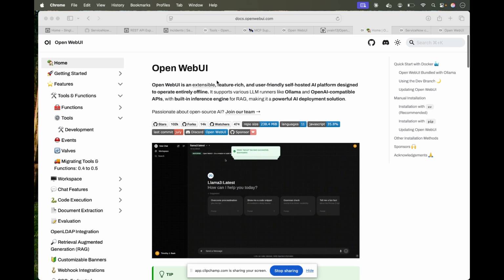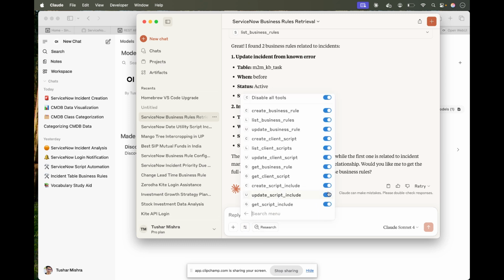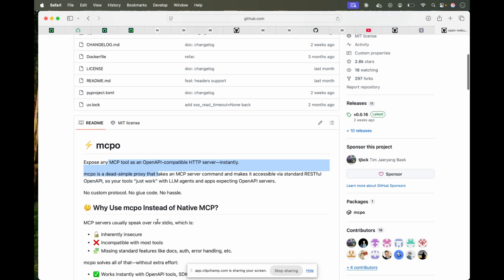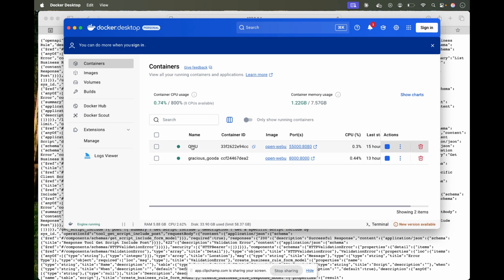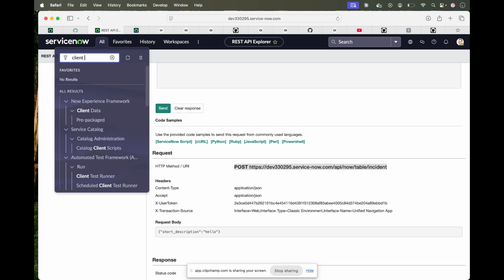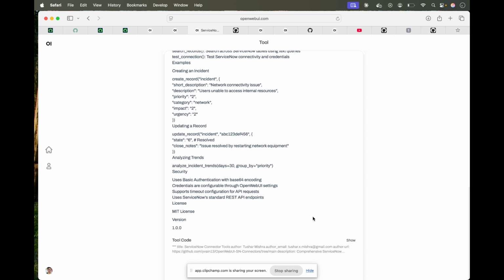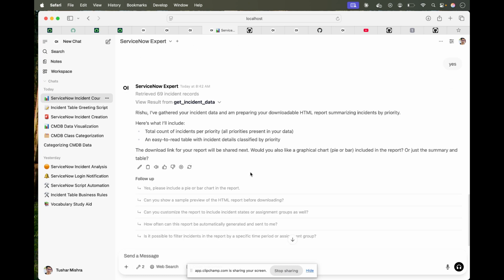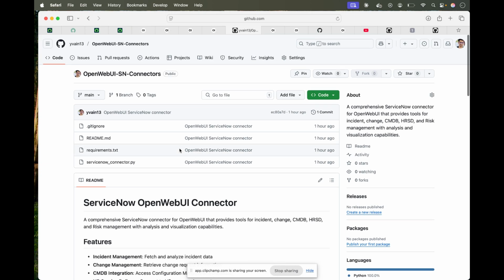OpenWebUI Integration with ServiceNow using MCP: Complete Walkthrough & Dashboard Demo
In this comprehensive tutorial, I demonstrate how to seamlessly integrate ServiceNow with OpenWebUI using multiple connection methods, showcasing powerful dashboard visualizations for vCMDB and ServiceNow incidents.
🔗 Three Integration Methods Covered:

Direct ServiceNow Connector Tool - Ready-to-use plugin from OpenWebUI marketplace
Custom GitHub Implementation - Build your own connector with full customization
MCP Server Integration - Advanced server-side connectivity using Model Context Protocol

TimeStamps
00:00 Introduction and Video Topic (OpenWebUI & ServiceNow Integration)
00:43 Background: Why an Open-Source Chat Client is Needed
01:39 OpenWebUI Installation (Using Docker)
02:49 Setting up Connections in OpenWebUI (OpenAI/Ollama)
03:40 Connecting ServiceNow MCP Server to OpenWebUI
06:00 Addressing Compatibility: Using MCPO Proxy Server
08:28 MCPO Proxy Setup and URL Configuration
12:00 Testing MCP Tool with a ServiceNow Scripting Query
14:58 Improving Tool-Calling: Creating a Custom "ServiceNow Expert" Model
16:38 Alternative Integration: Building a Simple ServiceNow Connector Tool
18:27 Configuring Environment Variables for the Custom Tool
20:08 Live Demo: Querying Incident Data from ServiceNow
21:31 Creating an HTML Dashboard Report (Visualization)
23:20 Recap: Two Ways to Integrate ServiceNow with OpenWebUI

🎯 Key Features Demonstrated:
✅ Real-time ServiceNow Data Access

Incident management dashboard
vCMDB (Configuration Management Database) visualization
Interactive charts and analytics
Live data filtering and querying

✅ Multiple Authentication Methods

Secure credential management via Valves
Instance configuration setup
API authentication walkthrough

✅ Dashboard Capabilities

Dynamic incident trending
Priority-based analytics
CMDB asset visualization
Custom metric creation

🛠️ Resources & Links:
📂 GitHub Repositories:

🎯 Who This Video Is For:

ServiceNow Administrators looking to enhance their dashboards
IT Operations Teams wanting real-time incident visibility
OpenWebUI Users seeking powerful integrations
DevOps Engineers implementing ITSM automation
CMDB Managers needing advanced analytics

🔧 Prerequisites:

ServiceNow instance (Developer/Enterprise)
OpenWebUI setup
Basic understanding of REST APIs
Administrator access to ServiceNow

💡 What Makes This Special:
🌟 Multiple Integration Paths - Choose the method that fits your environment
🌟 Real Production Data - See actual ServiceNow integration in action
🌟 Complete Walkthrough - From setup to advanced visualizations
🌟 Open Source - All code available on GitHub
🌟 Ready-to-Use - Install directly from OpenWebUI marketplace
🚀 Get Started Today:

Quick Start: Install the connector from OpenWebUI marketplace
Custom Build: Clone the GitHub repository
Advanced Setup: Implement MCP server integration

📈 Use Cases Covered:

Incident Response Dashboard - Real-time incident tracking and analytics
CMDB Asset Management - Configuration item visualization and reporting
Change Management - Change request tracking and approval workflows
Performance Metrics - KPI dashboards for IT operations
Compliance Reporting - Automated compliance and audit reports

🤝 Community & Support:
Join our growing community of ServiceNow and OpenWebUI enthusiasts!

⭐ Star the repositories if you find them helpful
🐛 Report issues via GitHub Issues
💬 Share feedback in the comments below
🔄 Contribute to the open-source projects

📝 Additional Resources:

ServiceNow REST API Documentation
OpenWebUI Plugin Development Guide
Model Context Protocol (MCP) Specification
Dashboard Best Practices Guide

👍 Like this video if it helped you integrate ServiceNow with OpenWebUI!

All code and tools demonstrated are open source and available for community use and contribution.